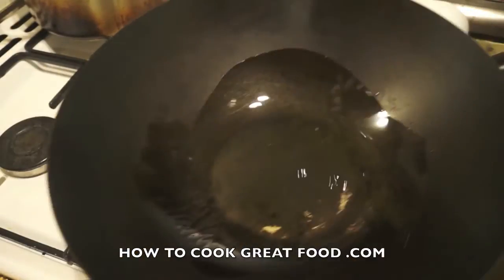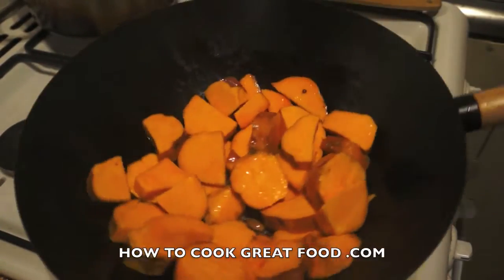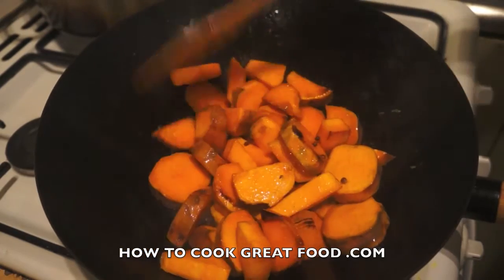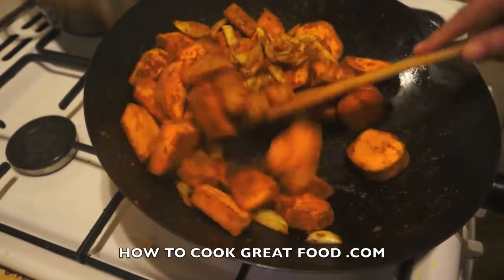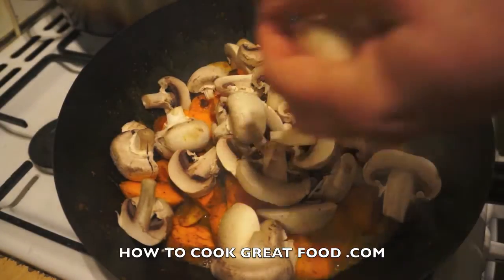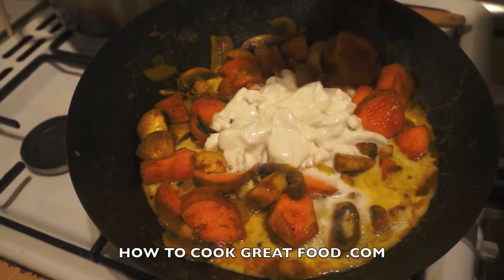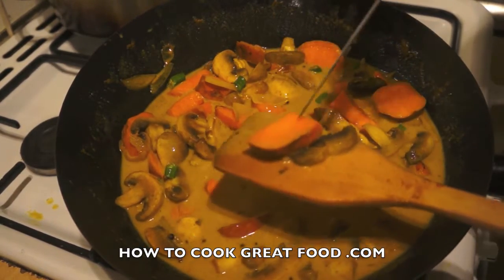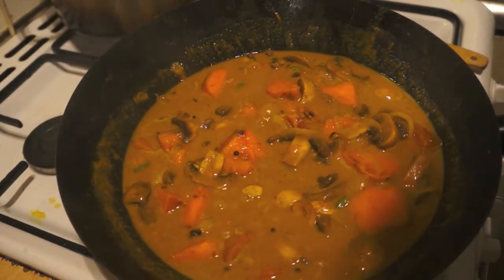Sweet Potato & Mushroom Curry Recipe Indian Vegan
Another curry from the how to cook great food stable of video recipes.